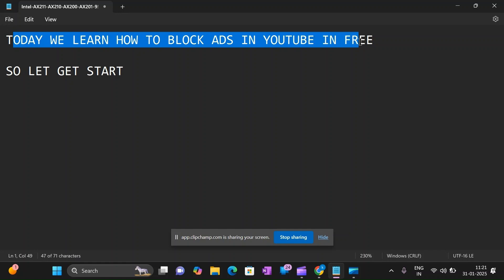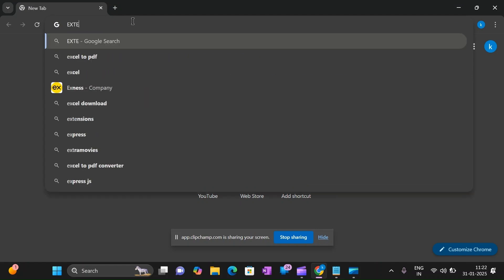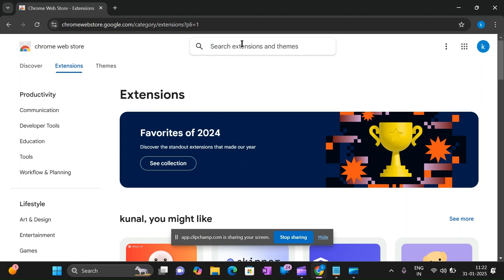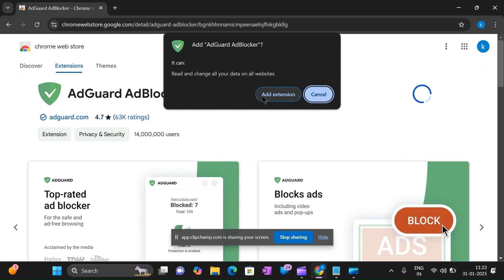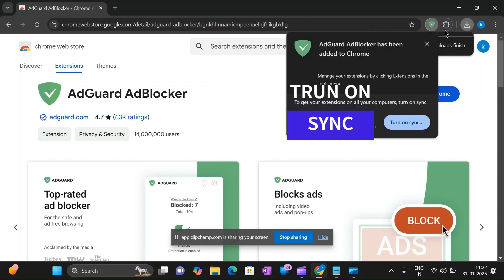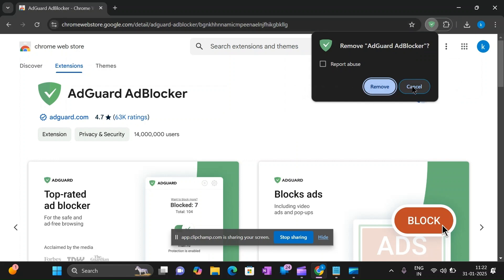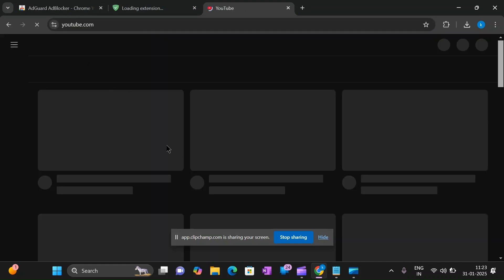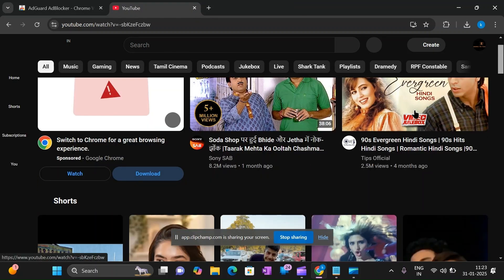BLOCK ADS ON YOUTUBE IN ANY LAPTOP OR PC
ALSO JOIN TELEGRAM FOR MORE UPDATES